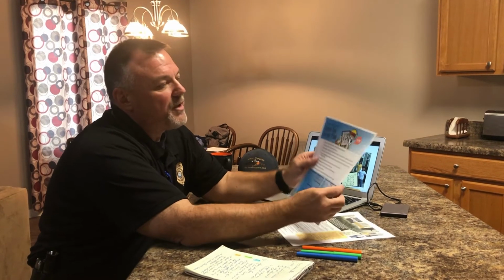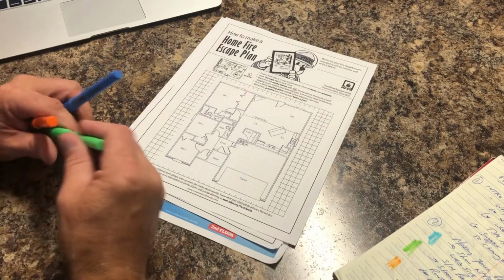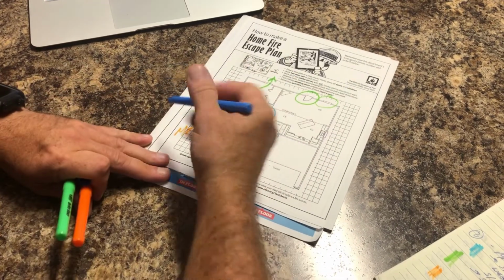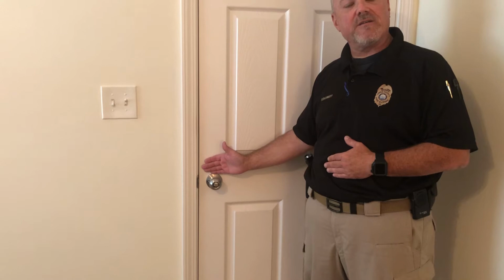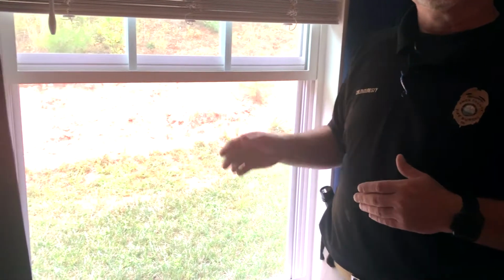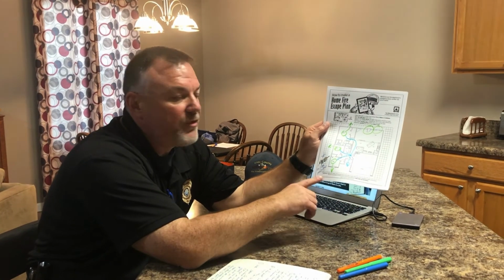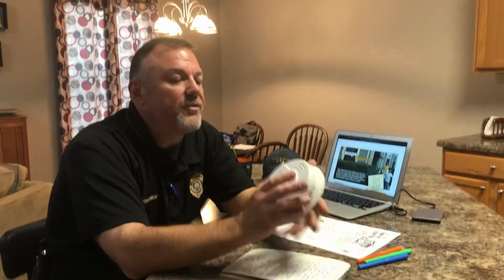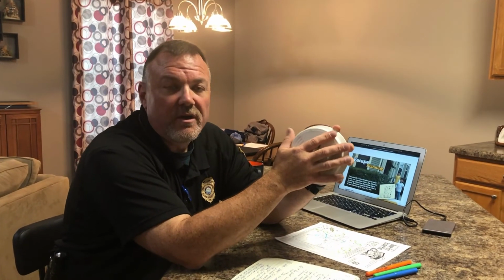"Things to Know...", How to plan your Exit Drills In The Home ("EDITH")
In this episode of "Things to Know...", the Knox County (TN) Fire Bureau's Colin Cumesty walks us through the steps of planning you Home Fire Escape Map and offers some added tips along the way.

Links to the NFPA worksheets seen in the video:
1. Escape Planning
2. Sparky the Fire Dog's Home Fire Escape Planning Checklist and Graph

For additional information please see the other safety notices on the NFPA website by visiting And for more kid (of all ages) fun activities with Sparky the Fire Dog, please visit his